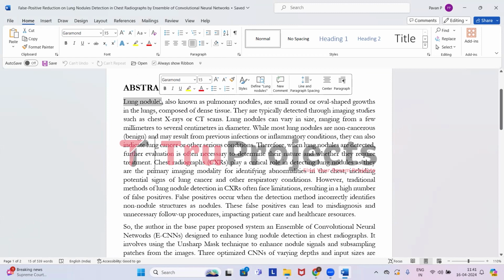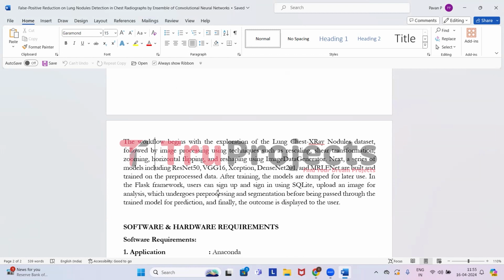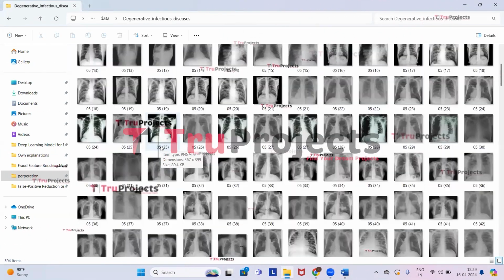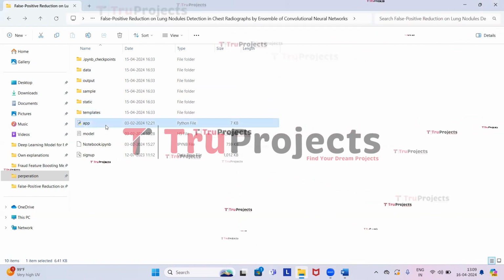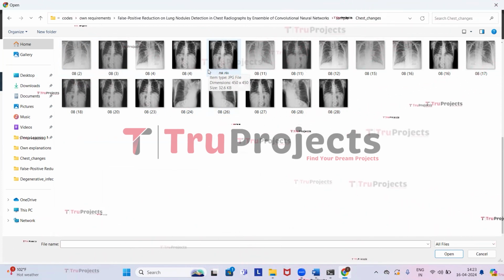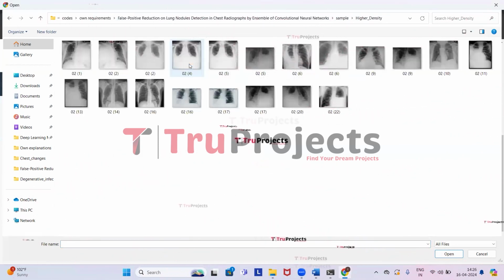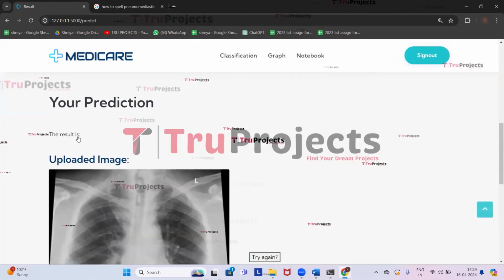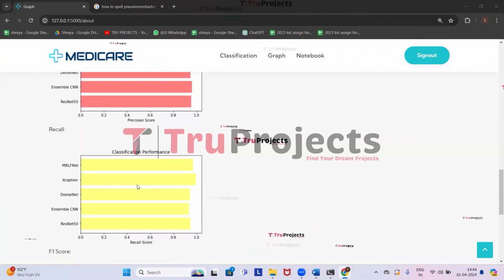False Positive Reduction on Lung Nodules Detection in Chest Radiographs by Ensemble of Convolutional